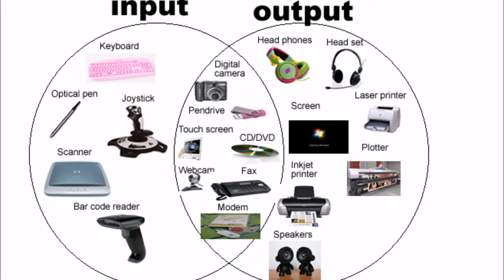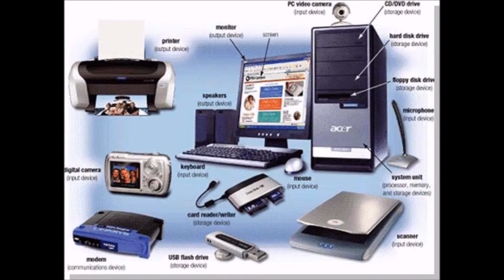Windows 7 PIA team 5